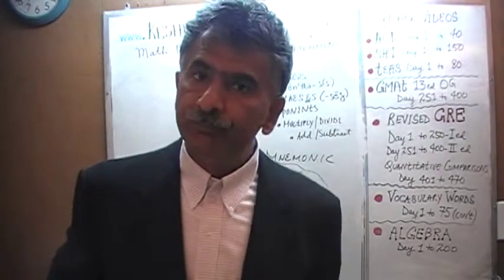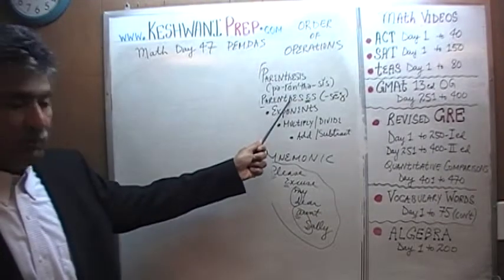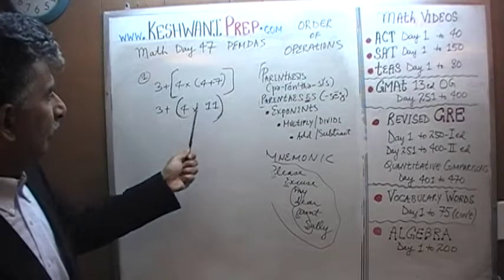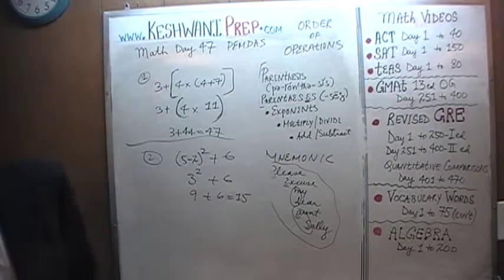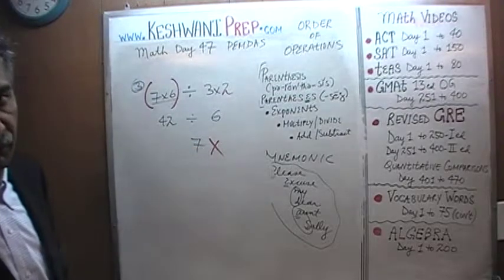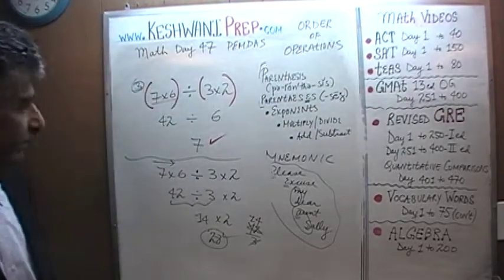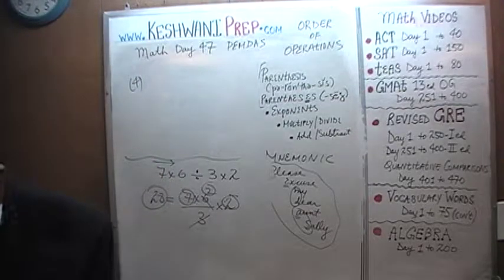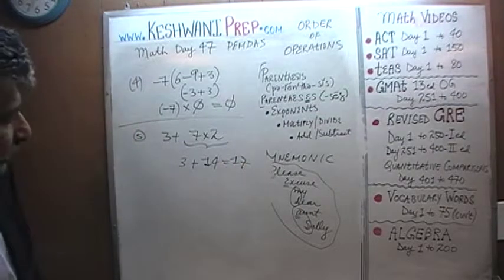PEMDAS 2/2 - Day 47, Basic Math for GRE, GMAT, TEAS, SAT, ACT Online Prep Tutor